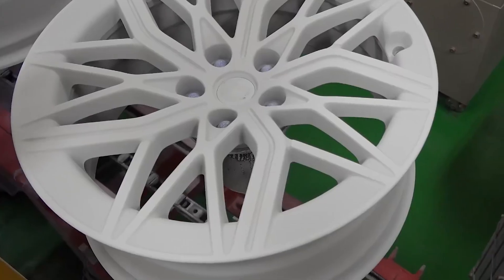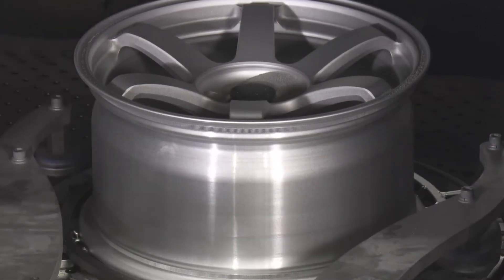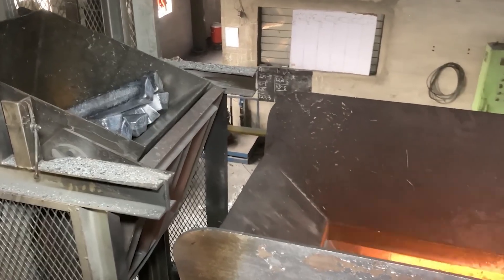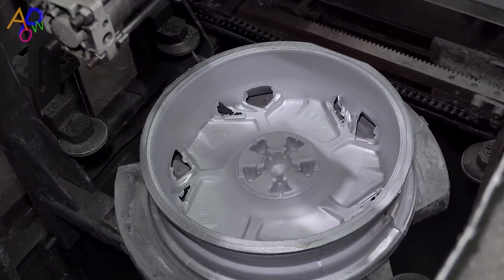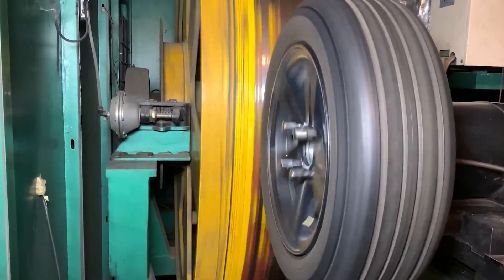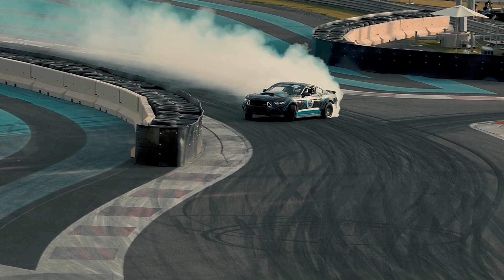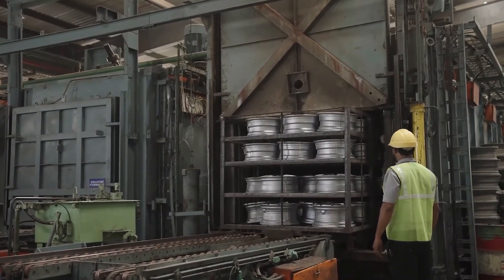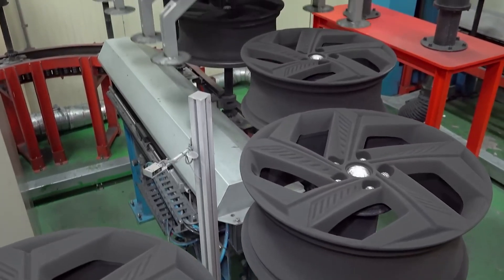How Luxury Car Alloy Wheels Are Produced in a Factory | Full Manufacturing Process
Welcome to Inside the Line!

Discover the fascinating world behind large-scale production, industrial processes, and how everyday products are made. From massive food factories and farming operations to cutting-edge manufacturing techniques, we take you inside the most impressive industries around the globe. Watch as we uncover the secrets behind the production of popular foods, unique products, and sustainable practices, giving you a front-row seat to the incredible processes that shape our world.